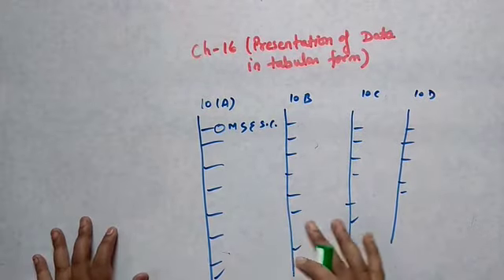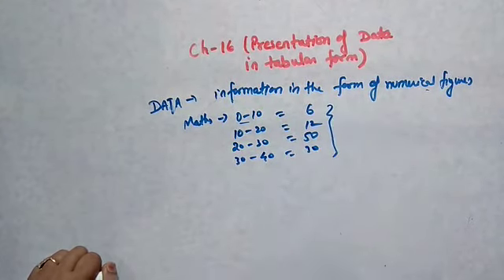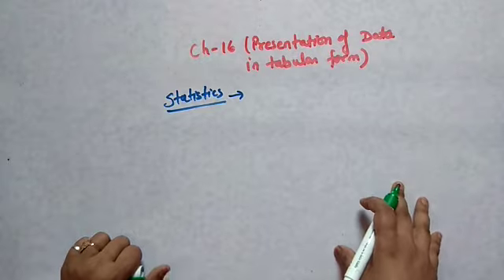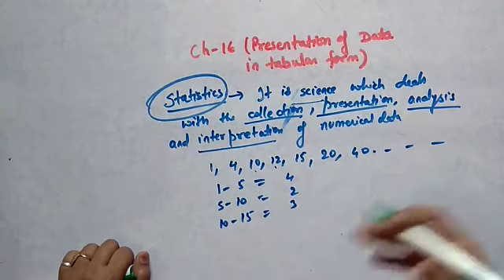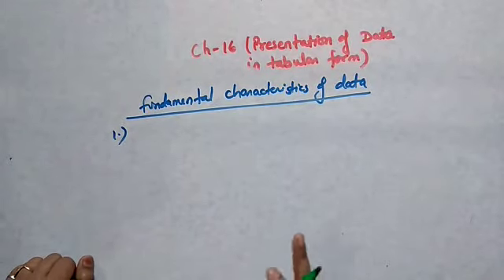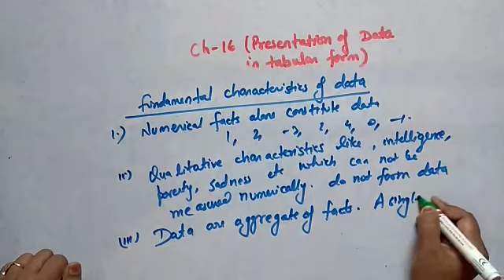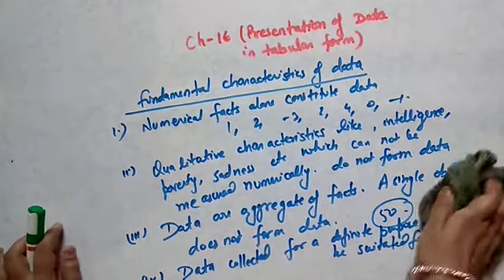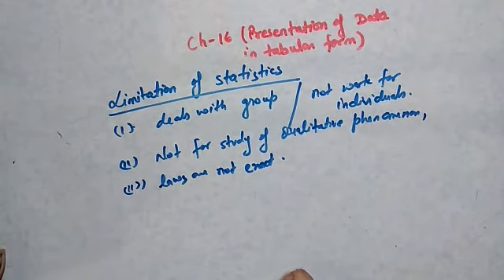Presentation of Data in Tabular Form - Class- 9 | Introduction